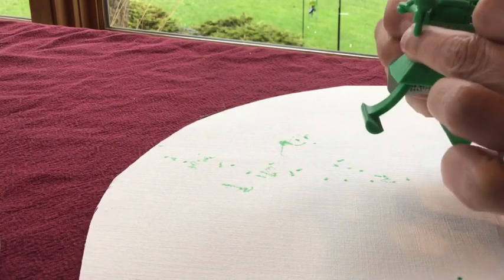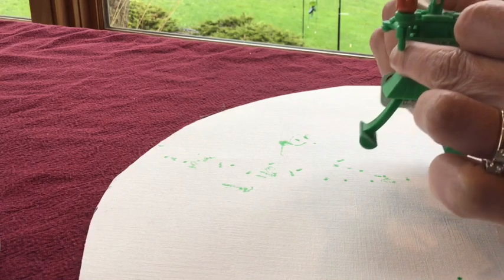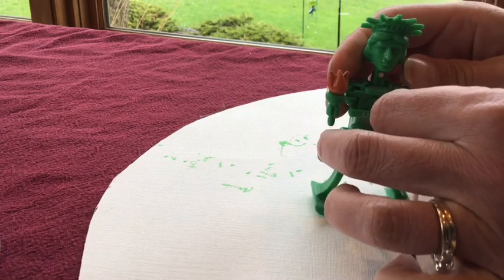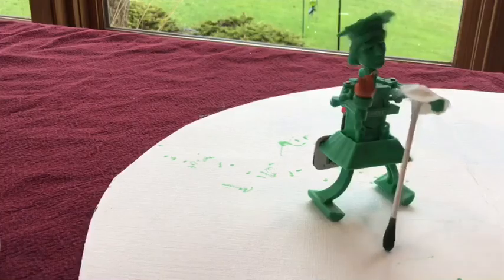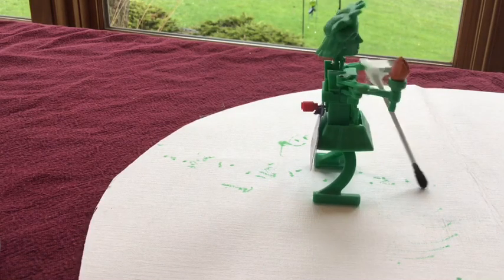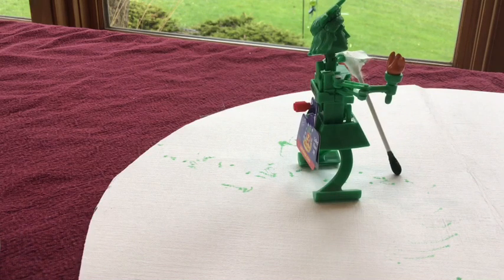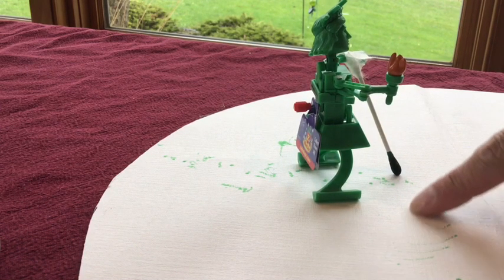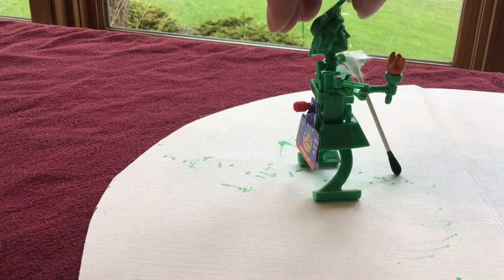Free Art Friday Episode 7: Painting with Toys!